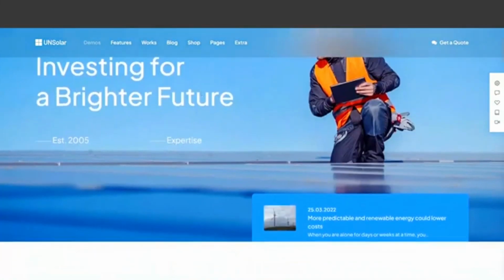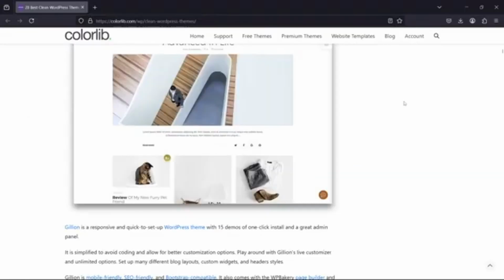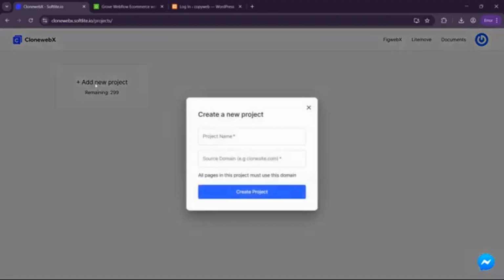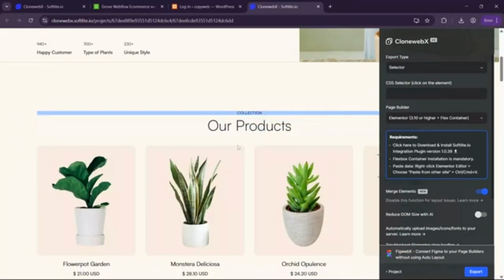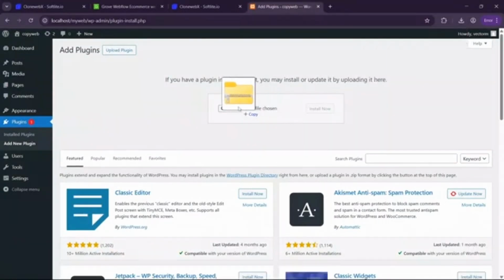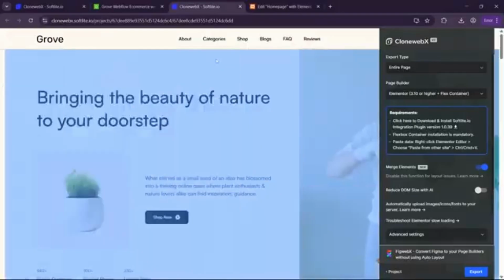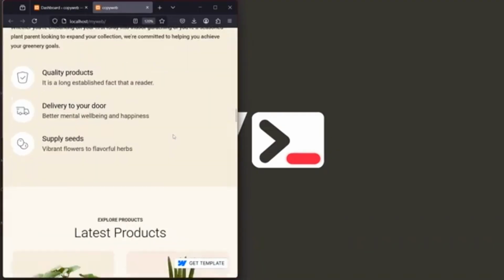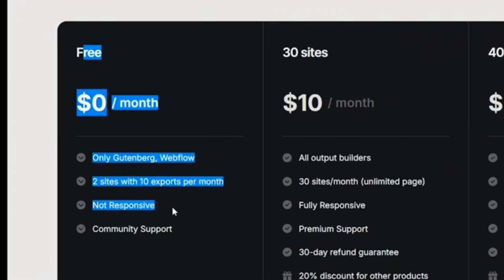clone websites fast with wordpress 2026 method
In This Video You'll Learn:
✅ How to clone any website in WordPress
✅ Best website cloning tool for 2026
✅ Import cloned websites into Elementor
✅ Configure the plugin correctly
✅ Edit and customize the cloned design
✅ Set the cloned page as your homepage
✅ Beginner-friendly WordPress website cloning tutorial

WordPress Beginners
Freelance Web Designers
Elementor Users
Website Developers
Digital Marketers
Agency Owners

⚠️ Important Notice:
This video is created for educational and learning purposes only. Only clone websites that you own or have permission to use.